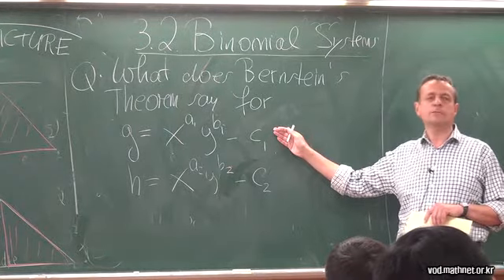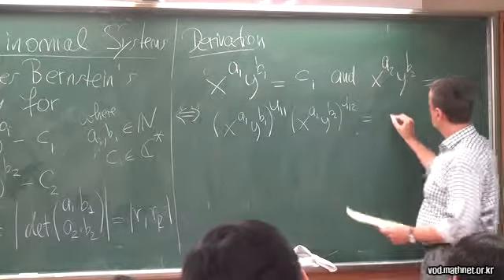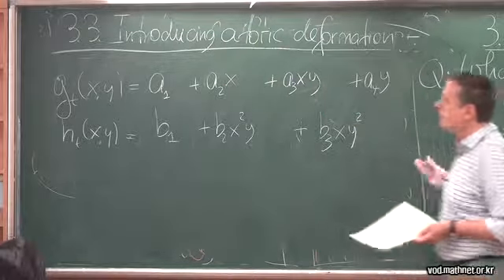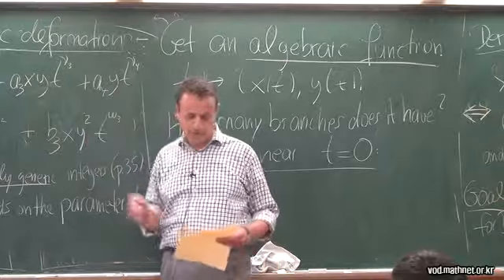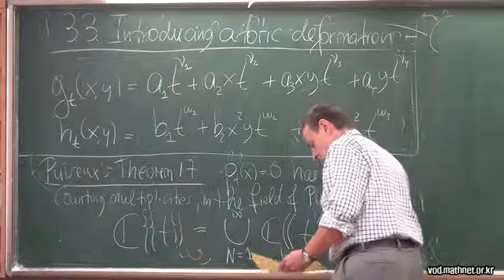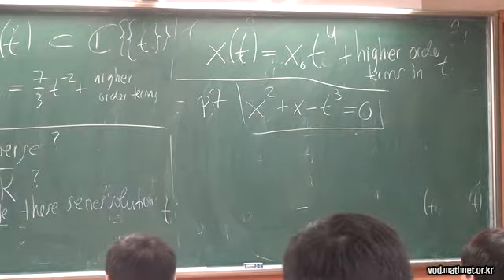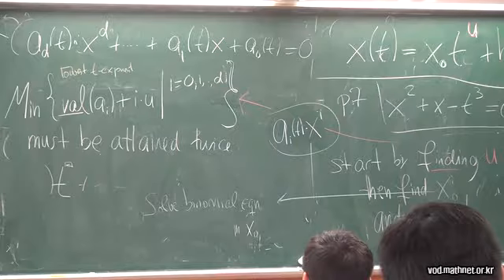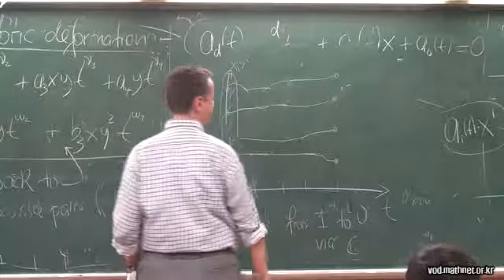Bernd Sturmfels (UC Berkeley) / Introduction to Non-Linear Algebra : Sparse Polynomial Systems II